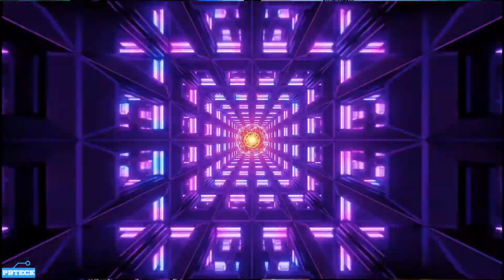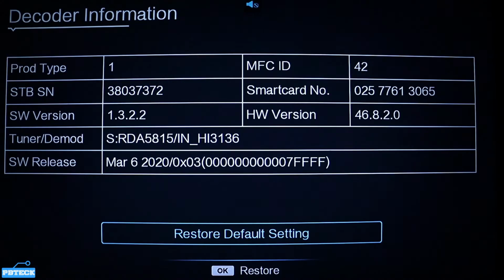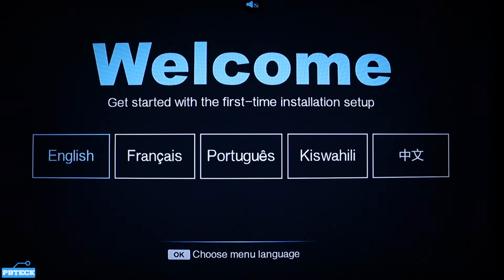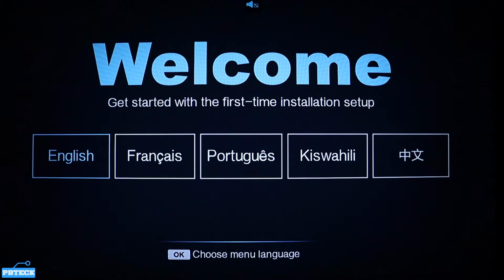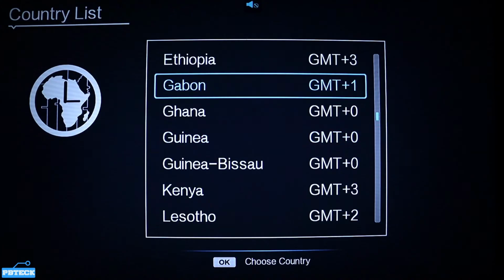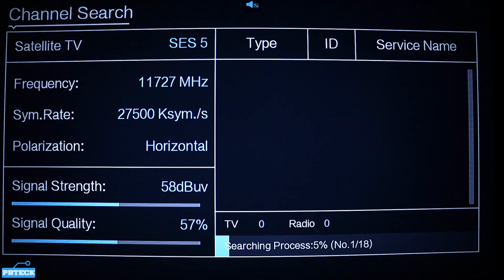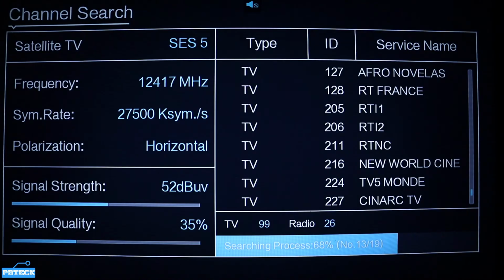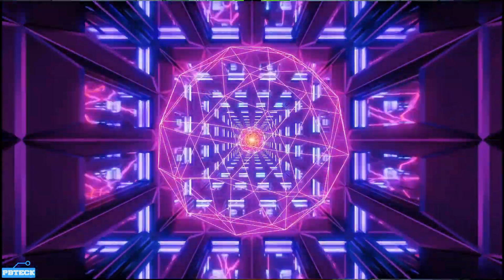💎 How To Reset Startimes Decoder To Factory Defaults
LINKS